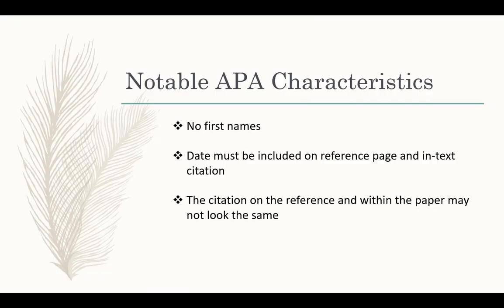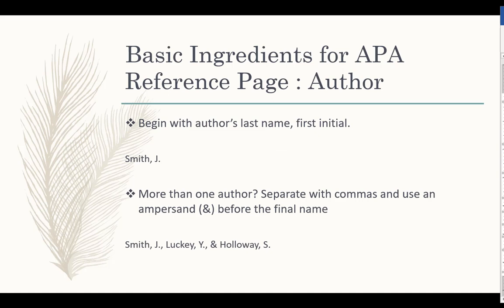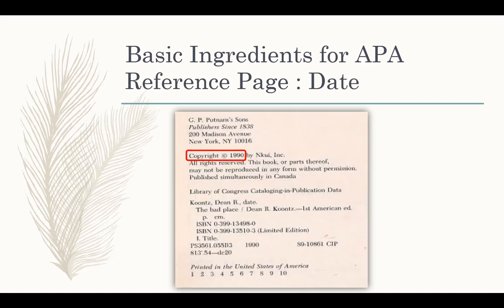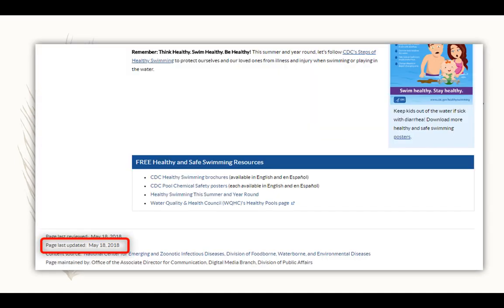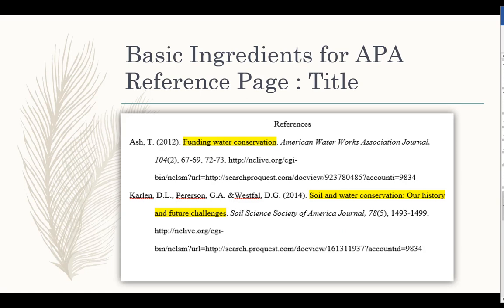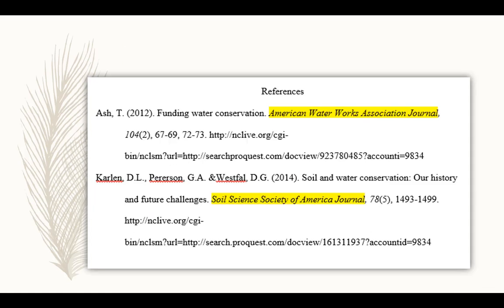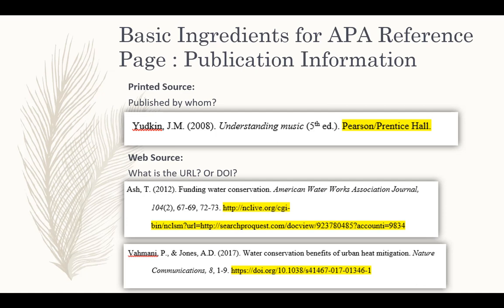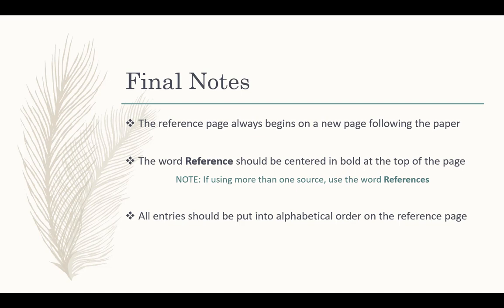Reference Page APA 7th edition